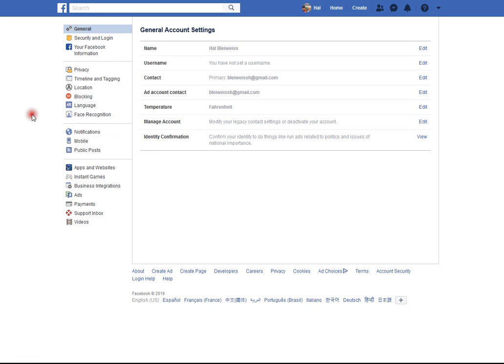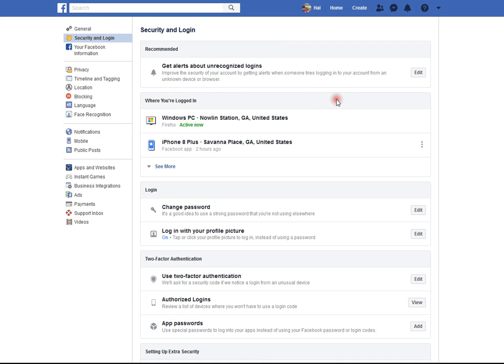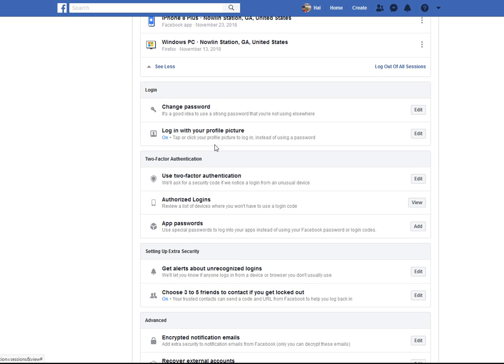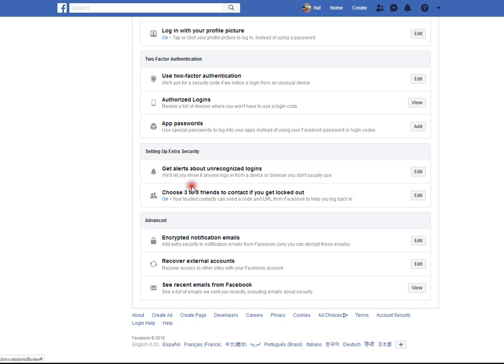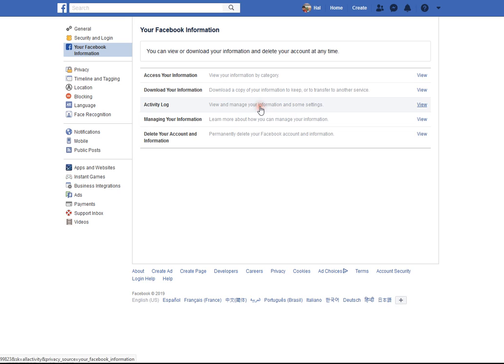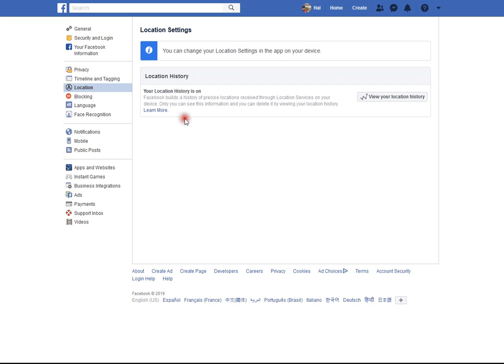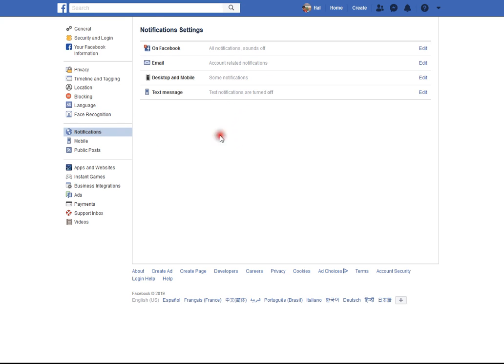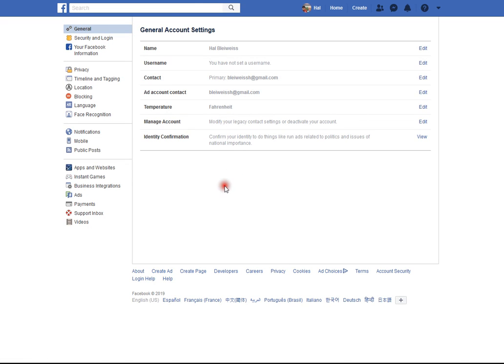personal profile security settings